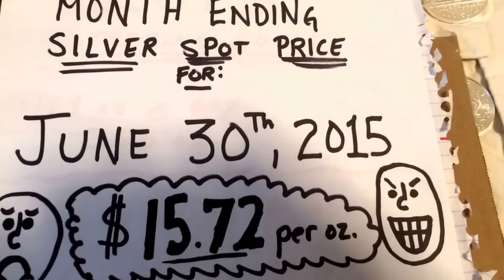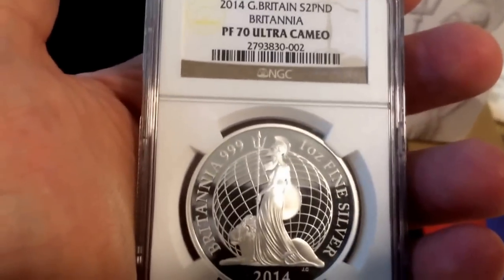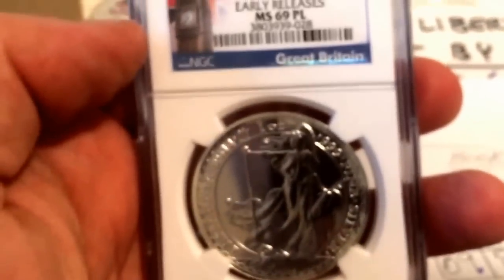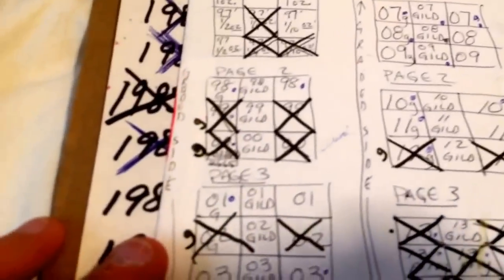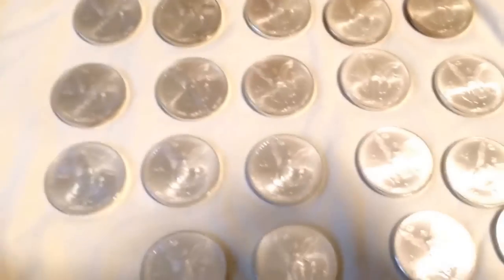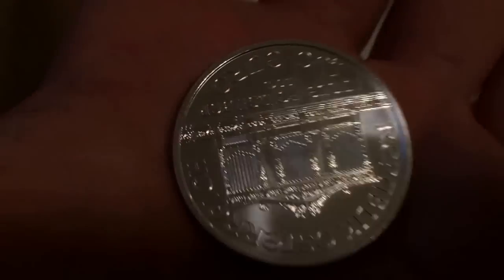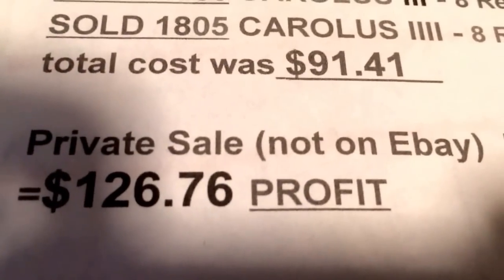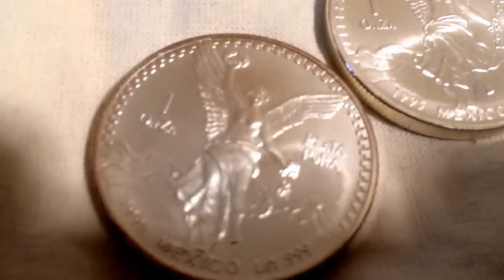#18 End of June 2015 Silver purchases with all prices I paid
My June 2015 Silver Pick up with the prices paid and total cost average since I have been stacking for the last 18 months